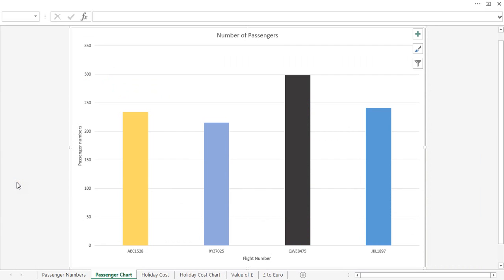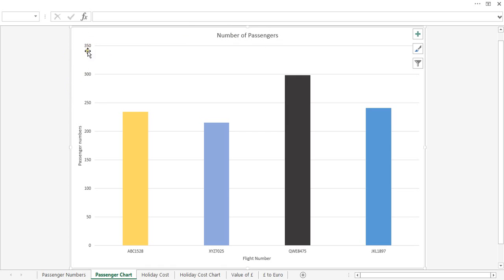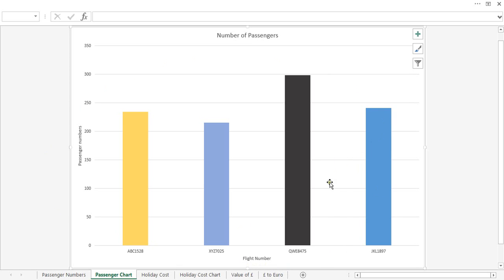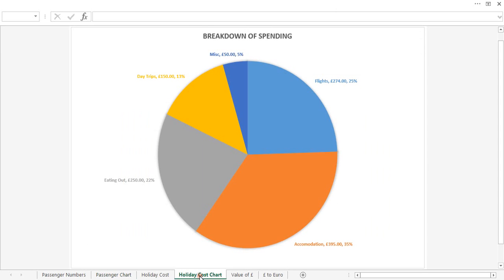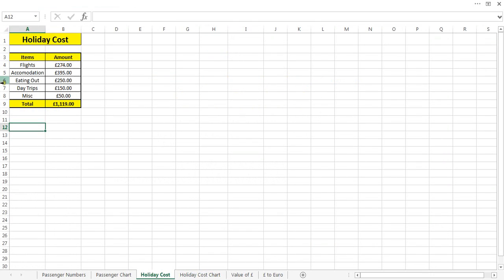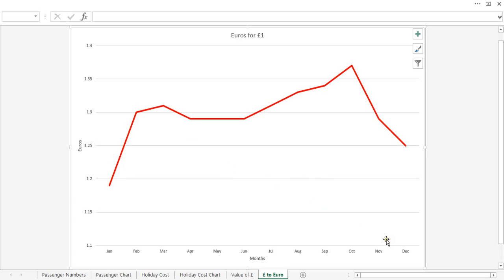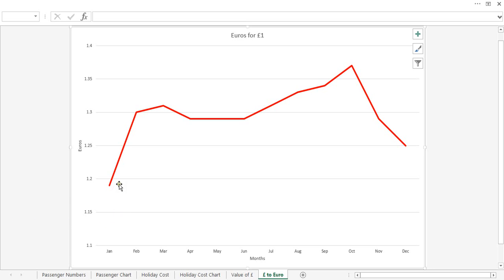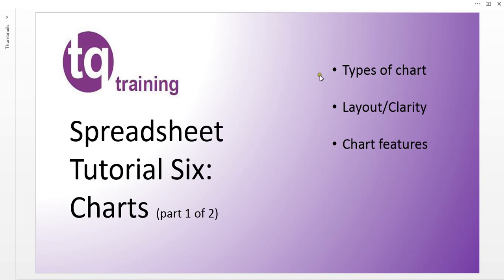Spreadsheet Charts1of2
Identifying the purpose of charts